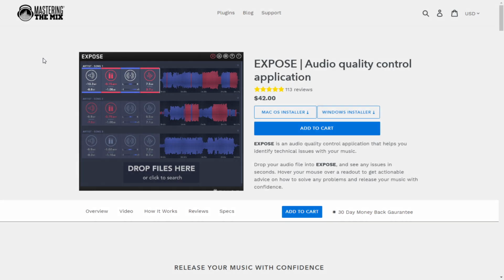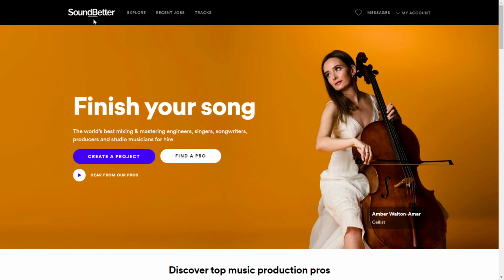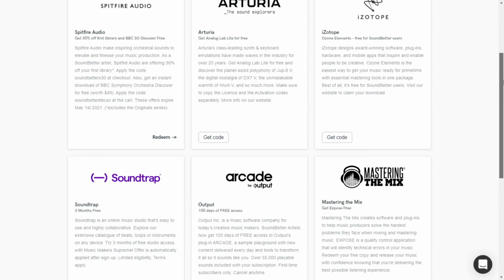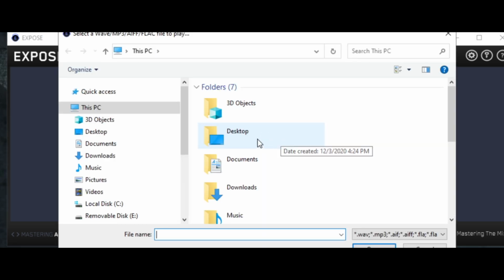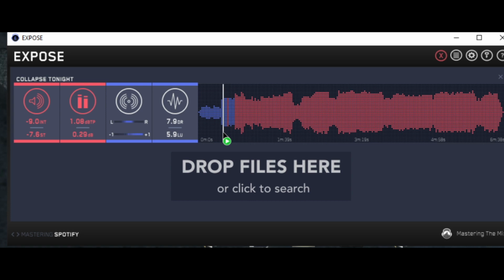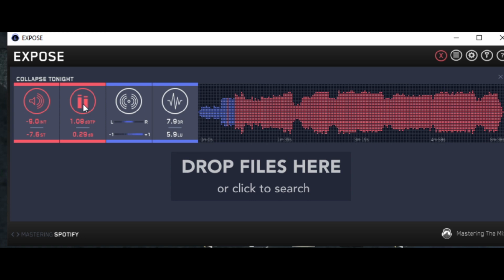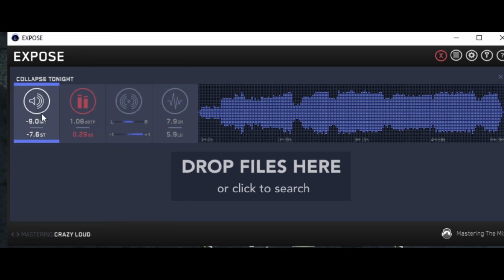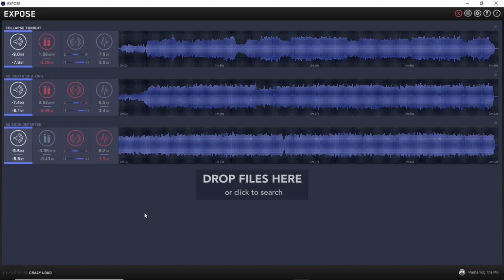Get EXPOSE PLUGIN FREE (Mastering The Mix): How To CHECK & IMPROVE The Quality Of MIXES & MASTERS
In this video I share with you this incredible tool called Exposed from the company Mastering the mix, a quality control plugin for mixing and mastering.
I walk you through the steps to get this application 100% free forever and I show you how can it be useful for us music producer.
These days most of the music if not all the music is mixed and mastered to be released for major streaming platforms such as Spotify, Apple music, Youtube, etc. platforms that have their own standards as to how music should be in terms of loudness, peaks, dynamic range, stereo balance, etc. and using Expose you can easily detect what's going on with your music to meet these standards.
Get it for free while you can!

➤ Video mini chapters:
0:00 - Intro & about
1:11 - How to download Expose and make an account
1:36 - How to install Expose on windows
2:03 - How to get the free activation code in Soundbetter
3:28 - How to activate and authorize Expose
3:59 - How to use Expose (general usage)
5:33 - 4 modules of Expose (explanation and tips)
7:33 - Final analysis, thoughts and conclusion
8:24 - My FREE resources for you